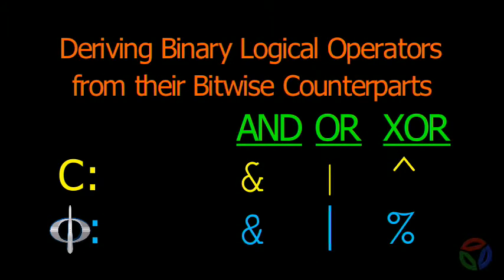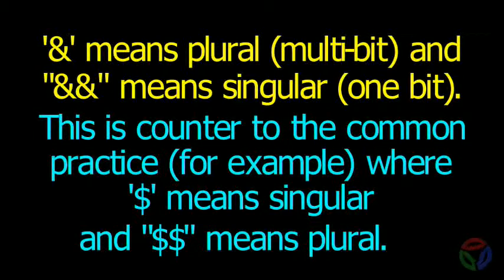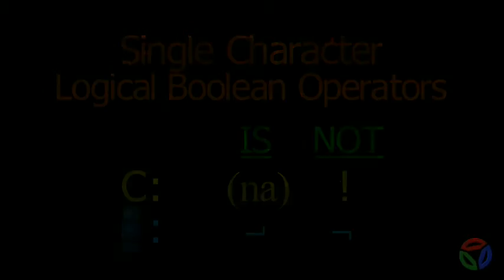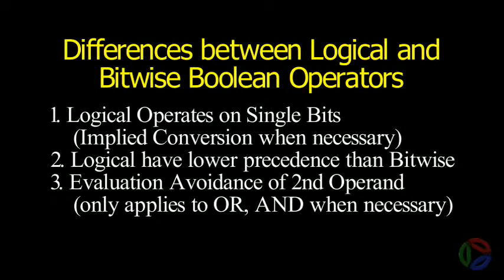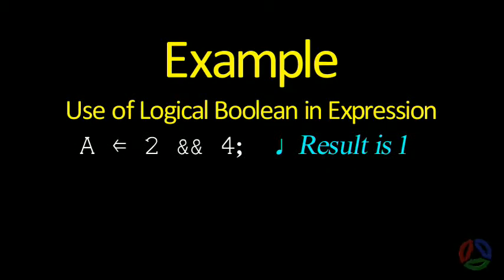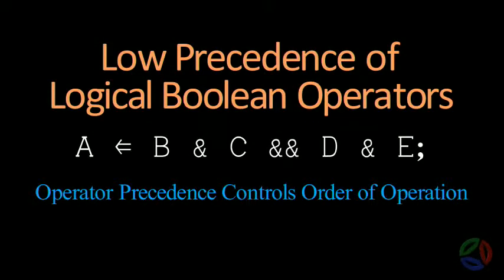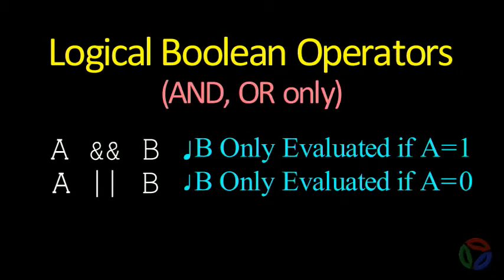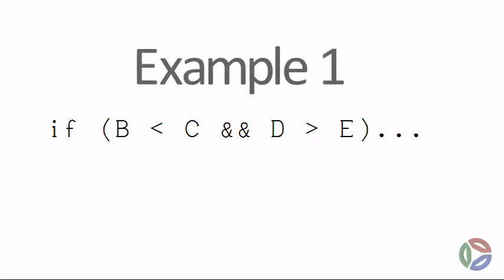ϕPPL: Logical Boolean Operators in the ϕ Parallel Programming Language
The Logical Boolean Operators are very useful in creating a single bit value. These are most often used in the test clause of control structures but producing single bit values with Boolean Logic is very useful in general programming where binary numbers are the primary data types in everything from control to data representation.